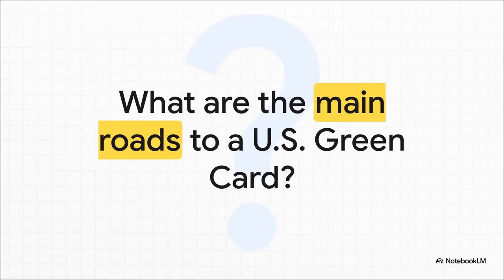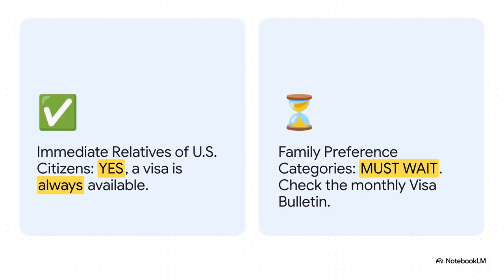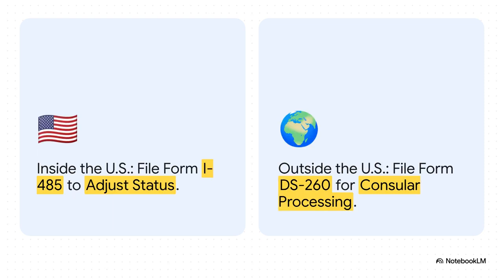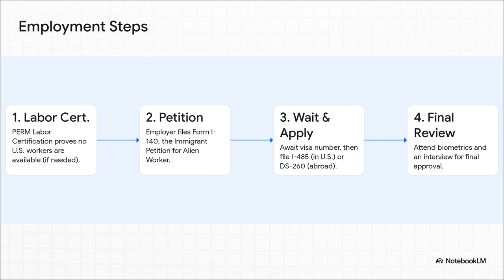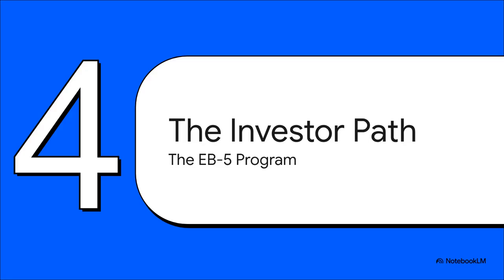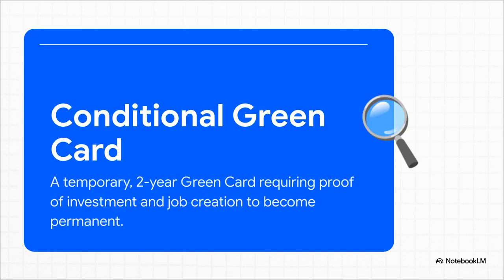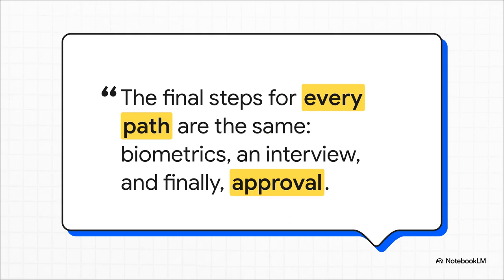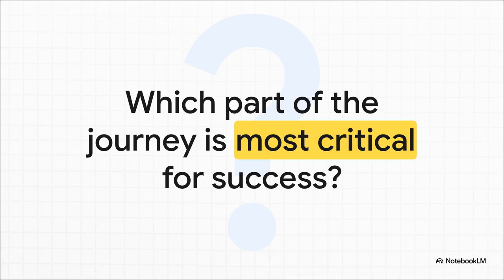The green card process